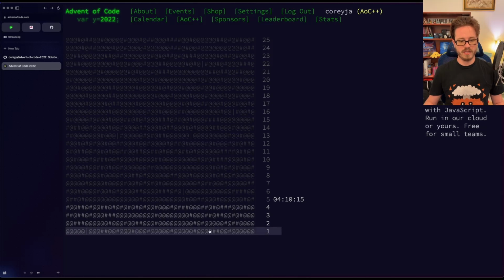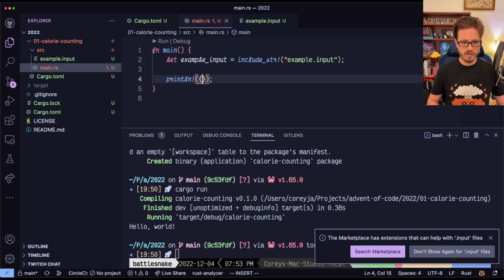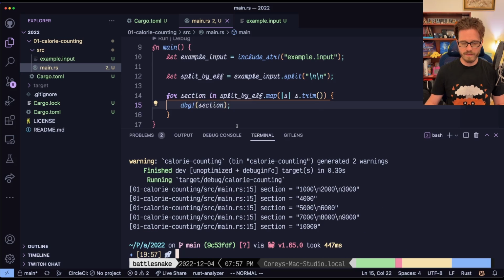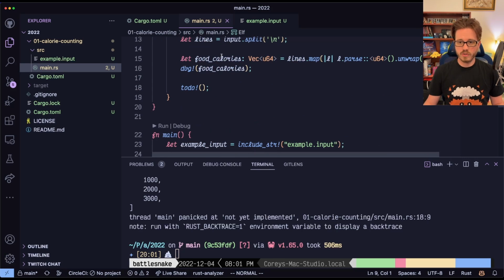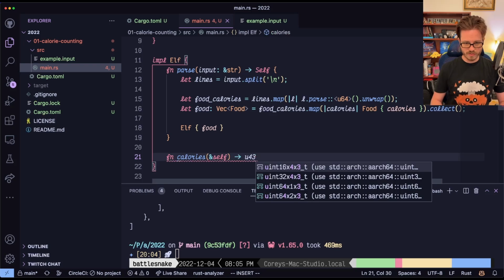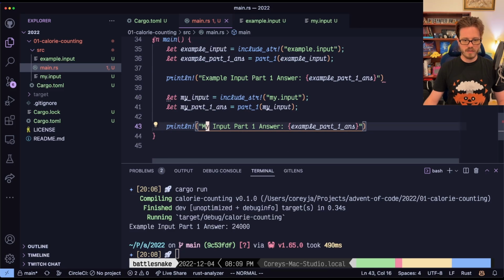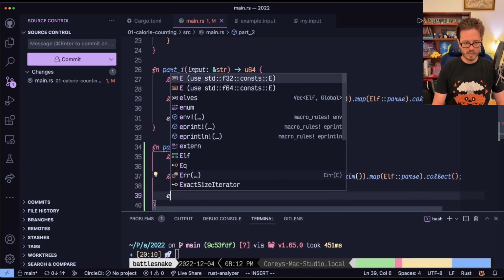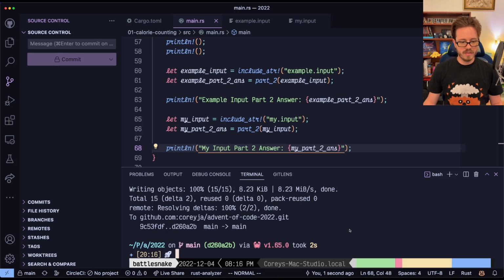Advent of Code 2022 with Corey | Day 1: Calorie Counting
This is the first video in the Series Covering Day 1 Calorie Counting

Links to the other videos will be added here when they are released!